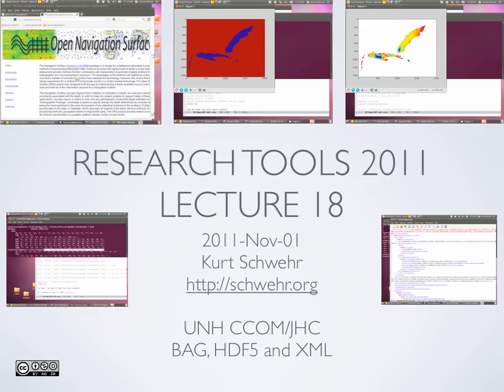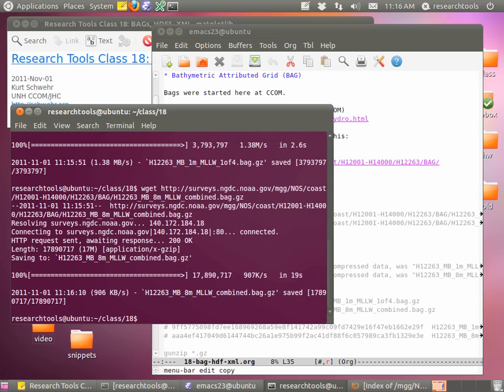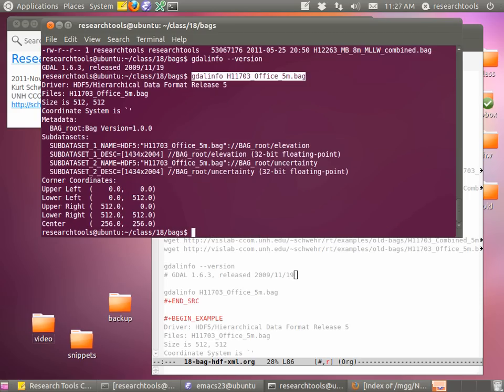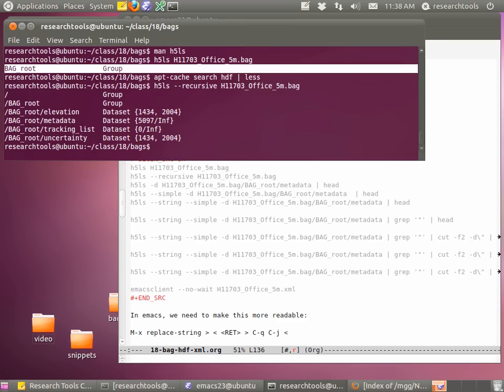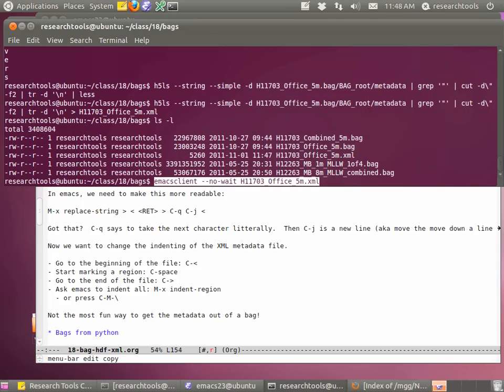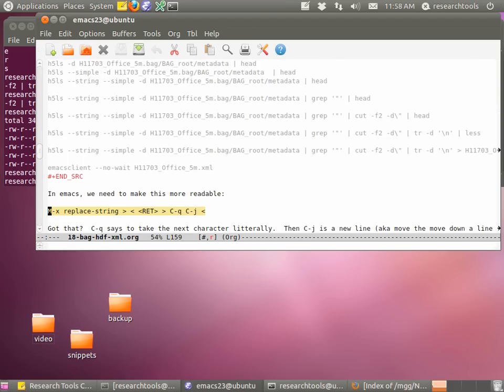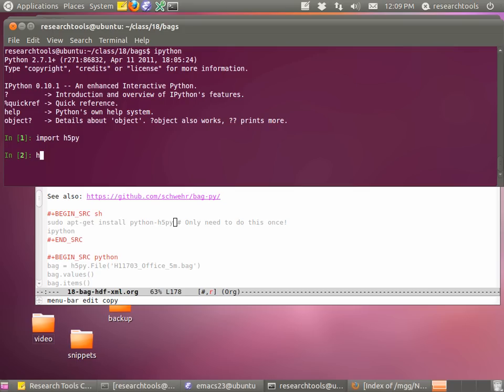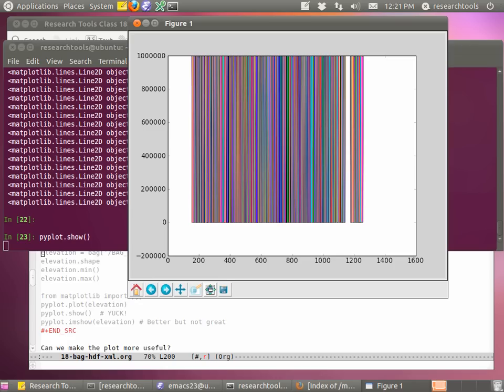RT 2011: Lecture 18 - HDF5 BAG decoding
Exploring HDF5 encoded Bathymetry Attributed Grids (BAGs) using hdf5-tools, emacs, and the h5py python module.  We will finish by displaying 2D plot of the bathymetry using the matplotlib imshow function.